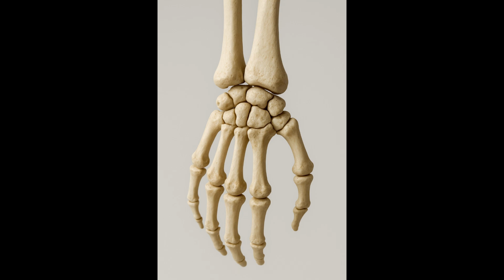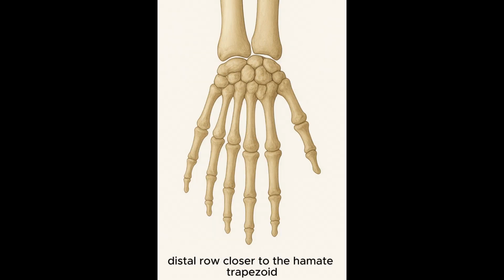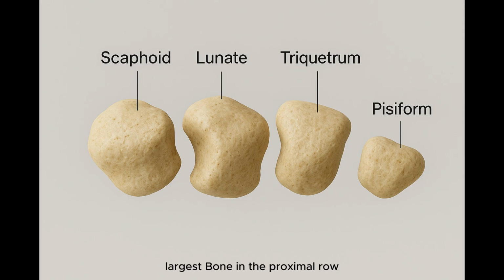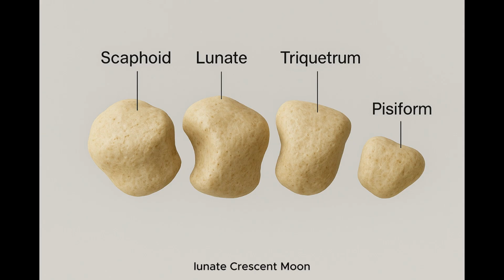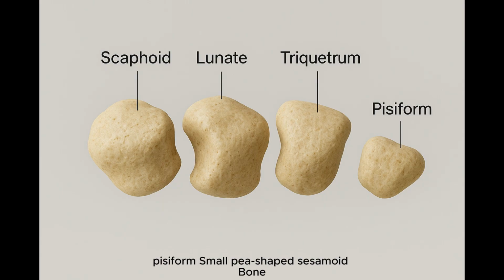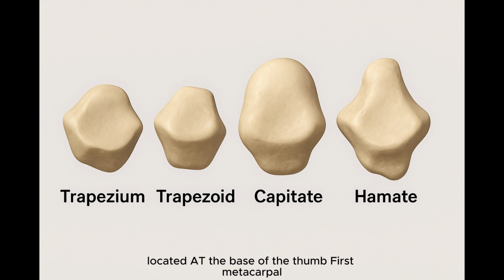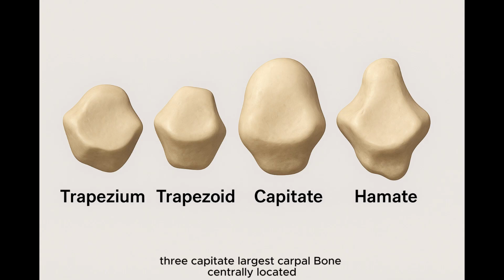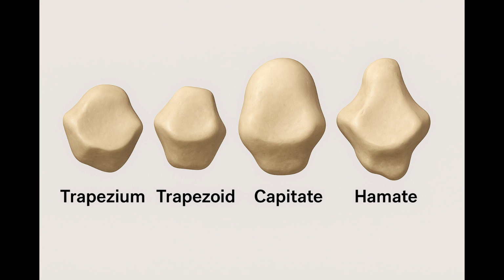Carpal Bones Explained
Learn the 8 carpal bons of the wrist with simple explanation and easy tips to remember them. perfect for medical students and anatomy learners.